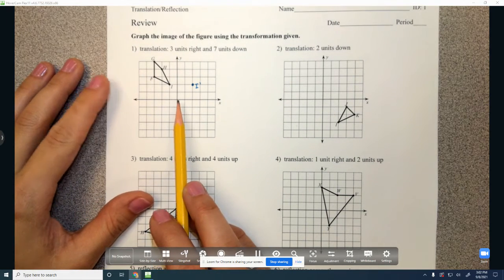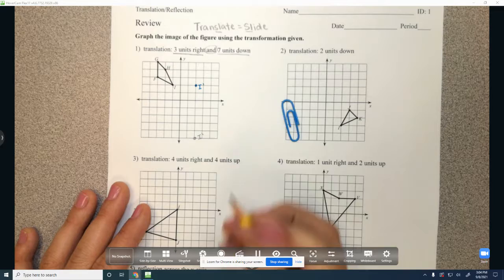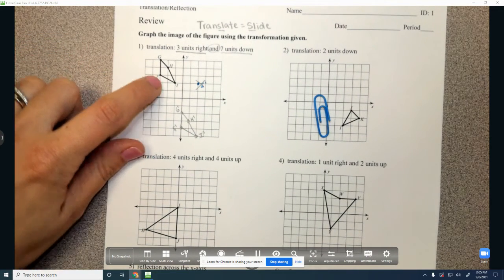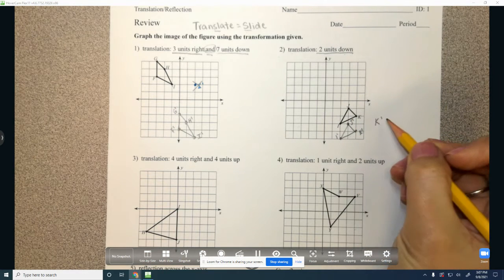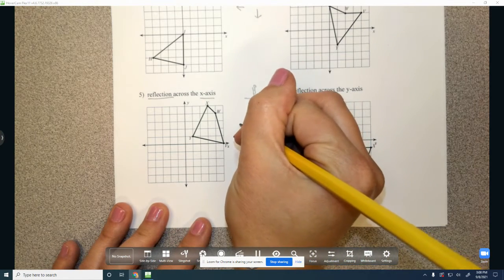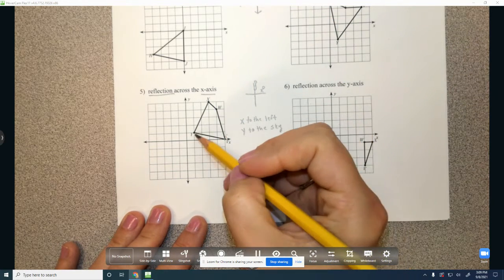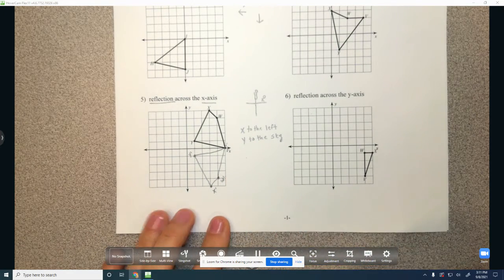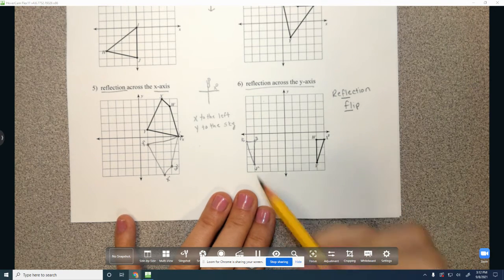Review of Translations & Reflections